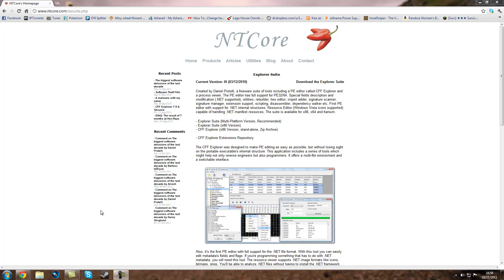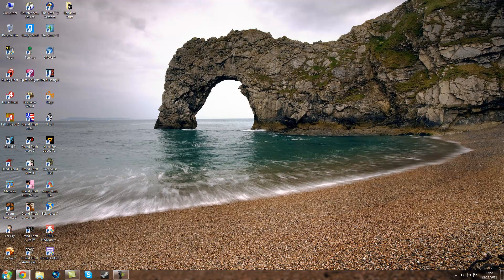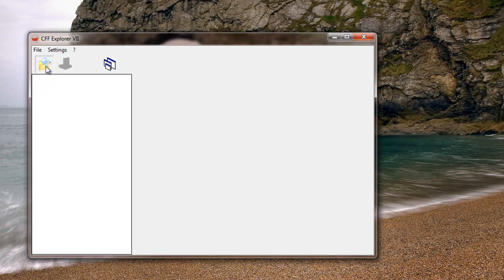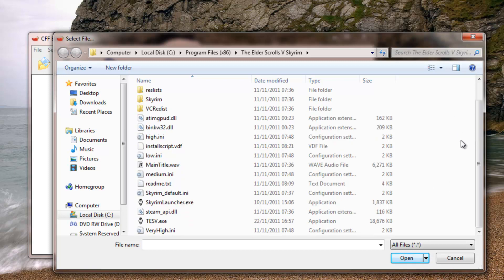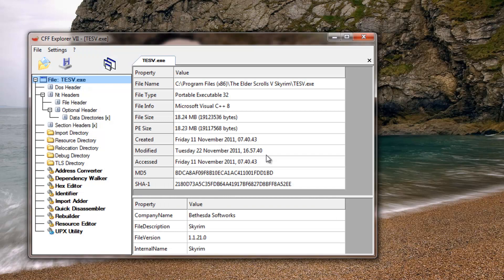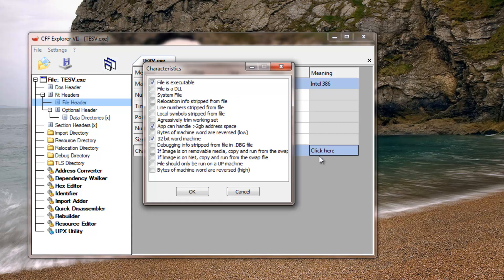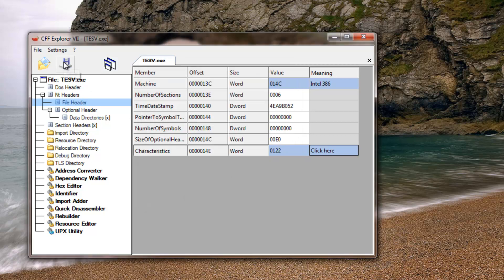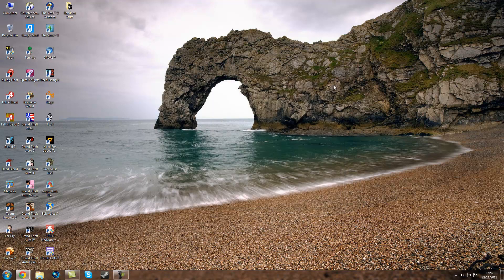Tutorial, How to make Skyrim use more than 2GB Ram Cap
A helpful tutorial for some who like me have more than 4gb of ram to use haha hope it helps!